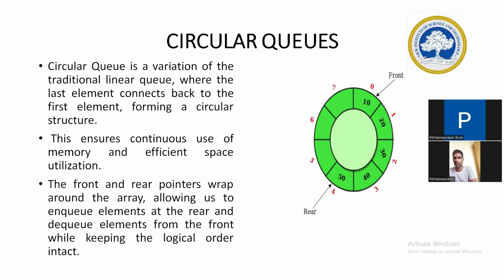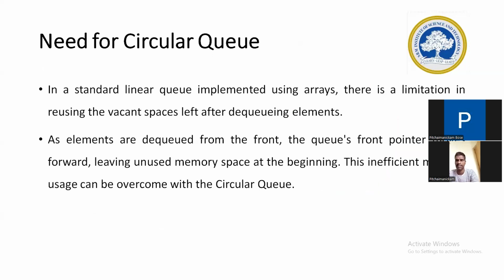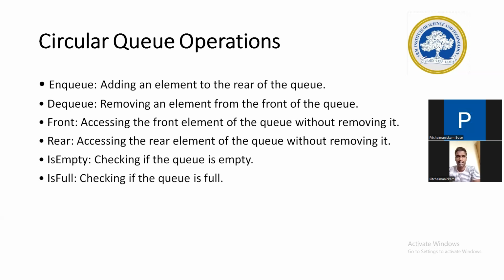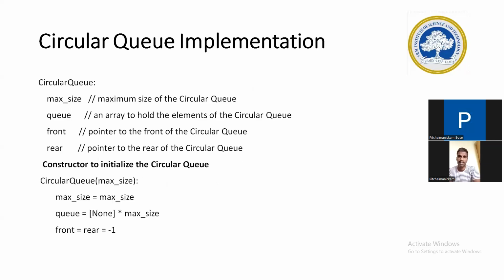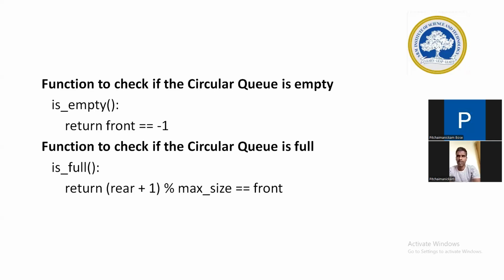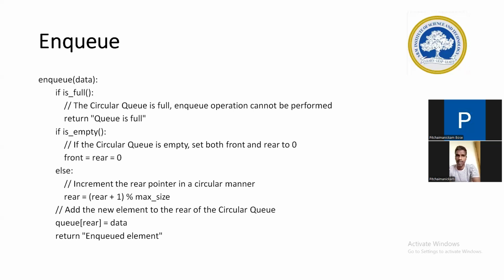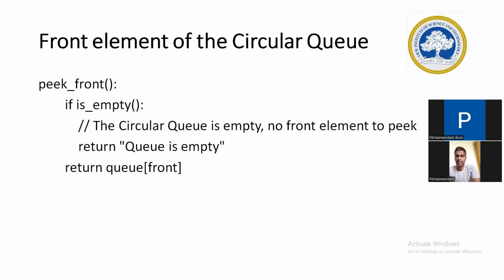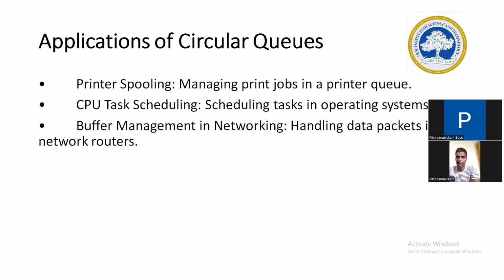DSA Circular Queue